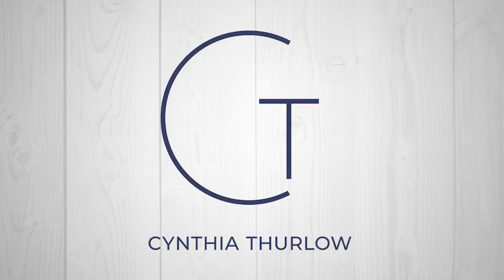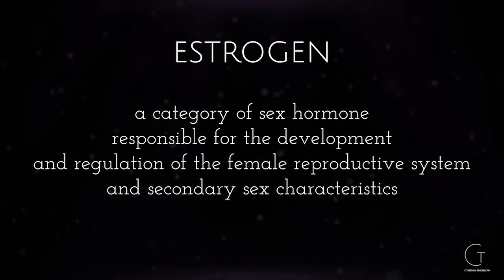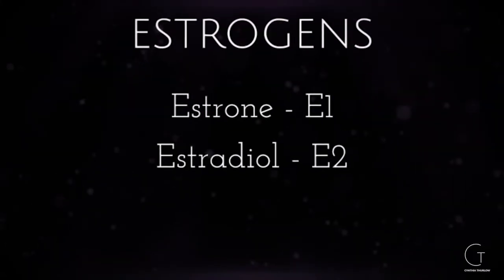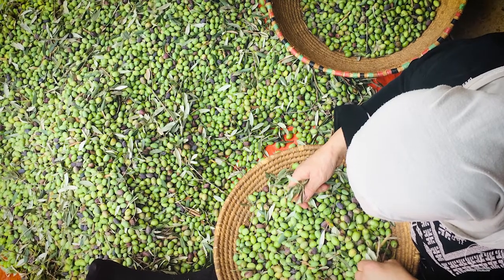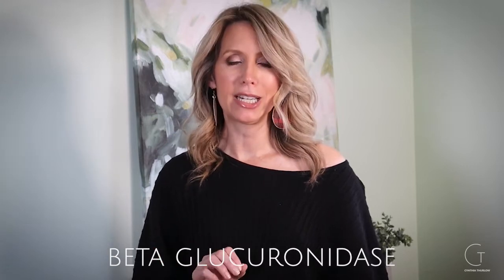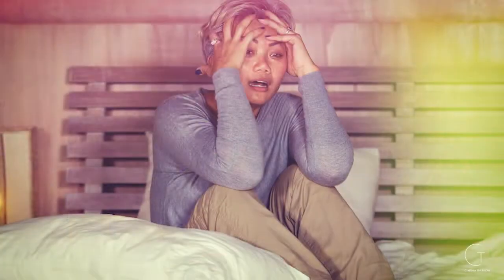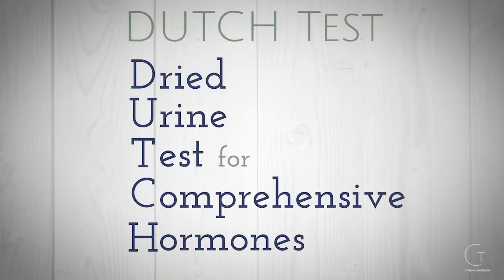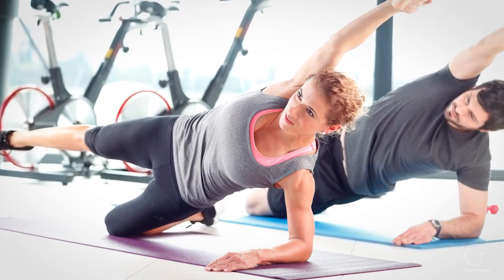How To Naturally Balance Your Hormones For Longevity (Estrobolome Microbiome) | Cynthia Thurlow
The estrobolome is a collection of bacteria in the gut which is capable of metabolizing  and modulating the body’s circulating estrogen.

In this video, we will discuss the estrobolome microbiome and the role it plays in the body.

We will talk about the 3 different types of estrogen, where they are located, the interrelationship of estrogen and the gut microbiome, as well as xenoestrogens, which mimic estrogens in the body and disrupt a healthy body communication system.

This video is for educational and informational purposes only and solely as a self-help tool for your own use. I am not providing medical, psychological, or nutrition therapy advice. You should not use this information to diagnose or treat any health problems or illnesses without consulting your own medical practitioner. Always seek the advice of your own medical practitioner and/or mental health provider about your specific health situation.